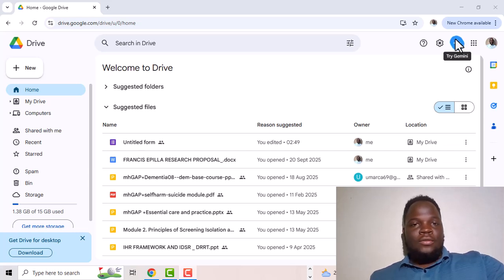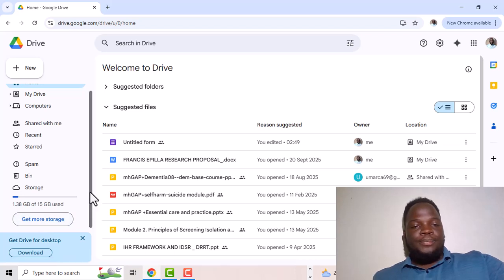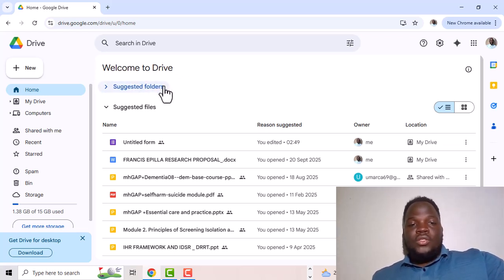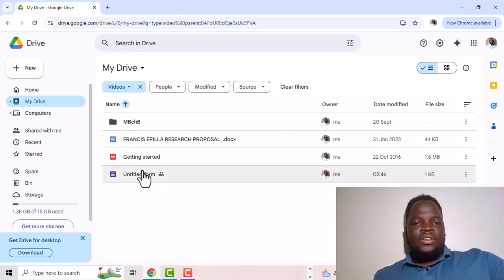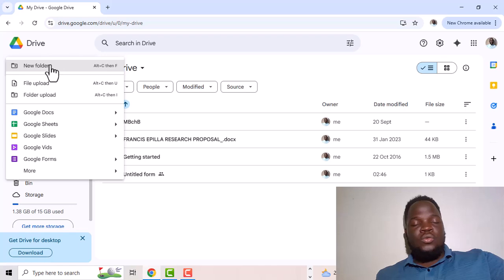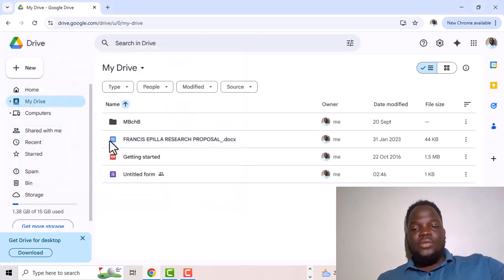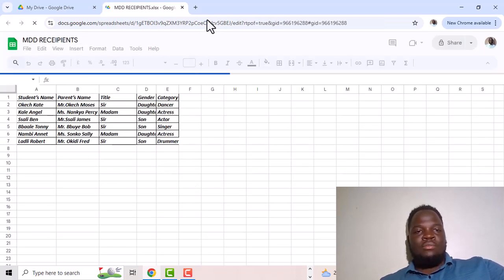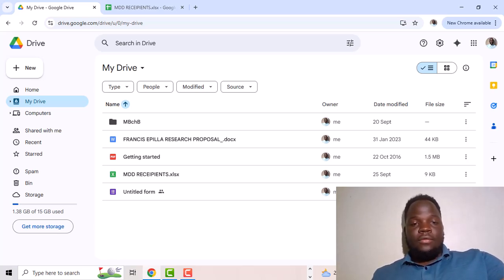Google Drive Tutorial | How to Use Google Drive for Beginners (2025 Guide)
In this step-by-step tutorial, you’ll learn how to use Google Drive to store, organize, and share your files online. Perfect for students, teachers, and professionals!

What you’ll learn in this video:
✅ How to access and set up Google Drive
✅ Uploading and organizing files & folders
✅ Sharing documents with others
✅ Real-time collaboration with Google Docs, Sheets, and Slides
✅ Tips for managing storage and keeping your Drive secure

By the end of this video, you’ll be able to confidently use Google Drive to save time, stay organized, and work smarter.